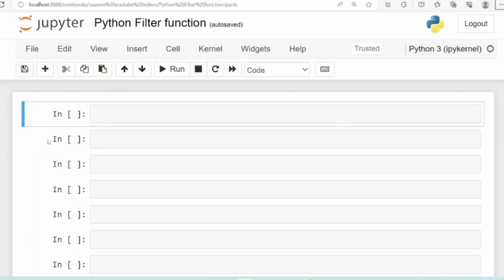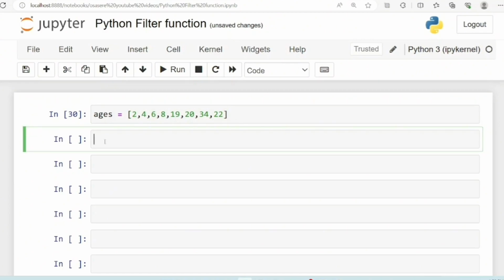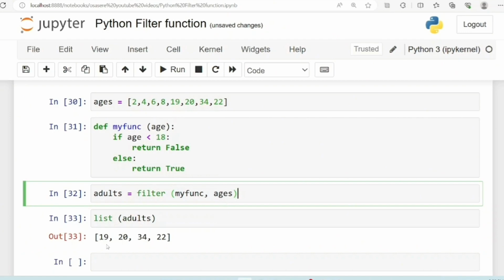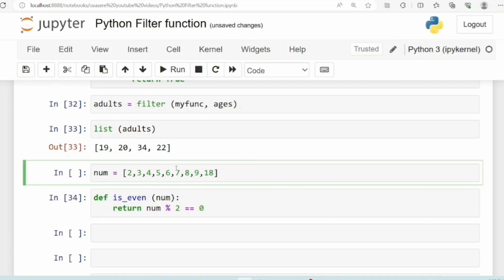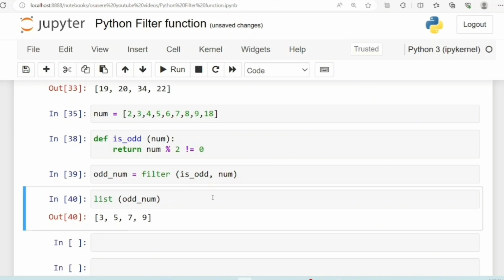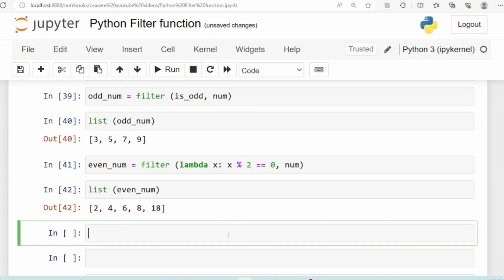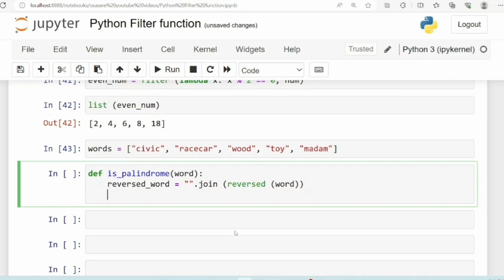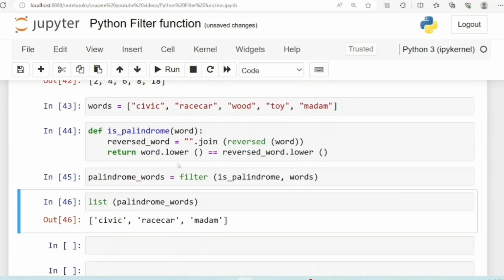Python's Filter () function Explained - A Complete Guide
In this video, we'll dive deep into the Python filter() function and explore its powerful capabilities. Whether you're a beginner or an experienced coder, understanding how to use filter() effectively can streamline your code and make it more readable.

Here's what you can expect in this tutorial:

• Introduction to filter(): We'll start with the basics, explaining what the filter() function does and why it's so useful in Python.

• Syntax Demystified: We'll break down the syntax of filter() step by step, making it easy to grasp for anyone.

• How filter() Works: Learn about the key components of filter() and understand the logic behind its operation.

• Filtering Lists: Watch as we demonstrate how to use filter() to clean and filter lists, removing unwanted elements effortlessly.

• Filtering with Lambda Functions: We'll show you how to create and use lambda functions, a perfect match for filter(), to customize your filtering criteria.

• Practical Examples: We'll work through real-world examples, such as filtering a list of numbers or filtering a list of strings based on specific conditions.

• Performance Tips: Discover some best practices for optimizing your code when using filter().

By the end of this tutorial, you'll be confident in using the filter() function to manipulate lists and filter out elements that meet your criteria.
Ready to become a Python filter() pro? Let's get started! 🚀